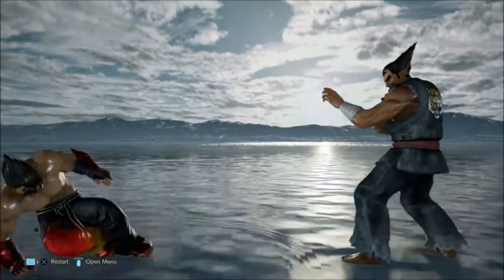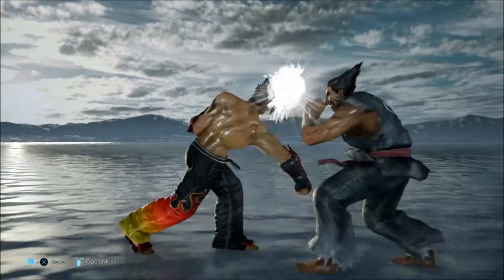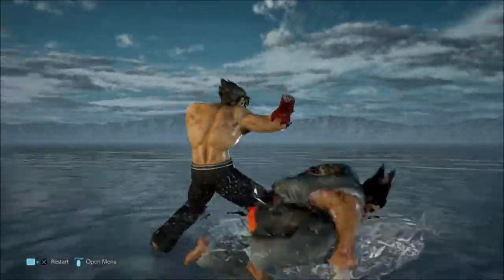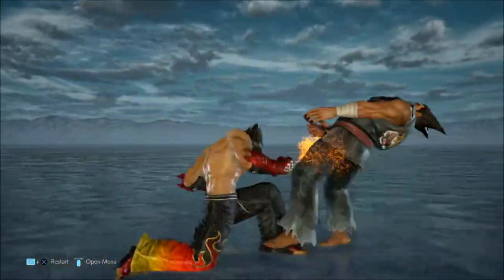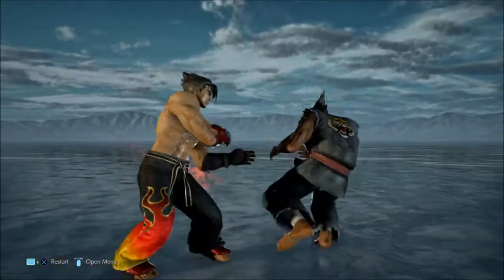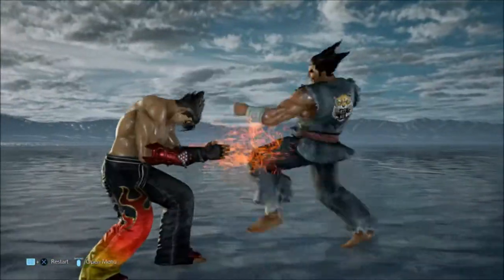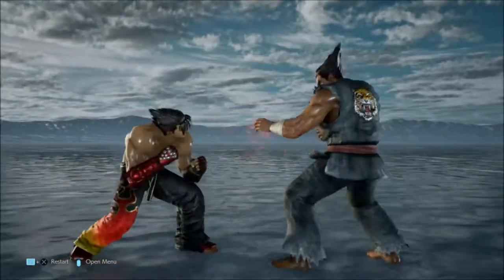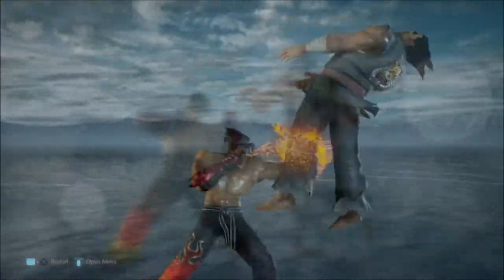OC FIGHTS - Battle Scene Test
Almost ready! This is how the fights will look!